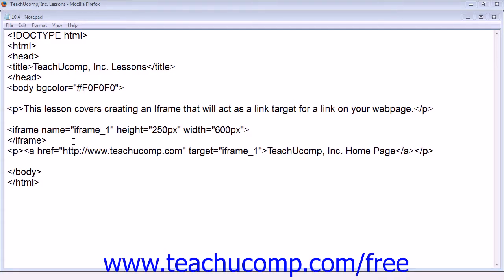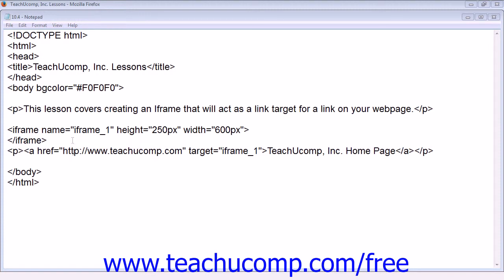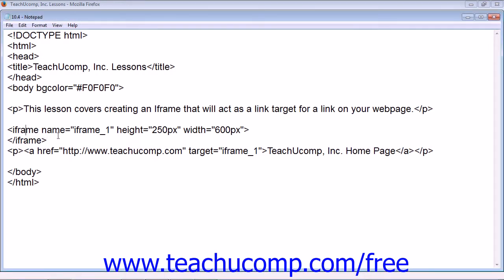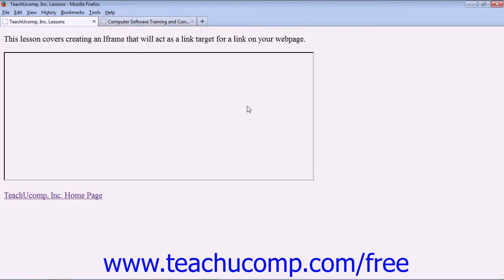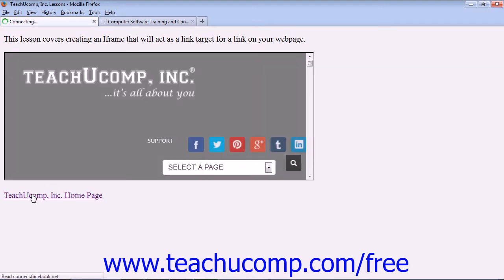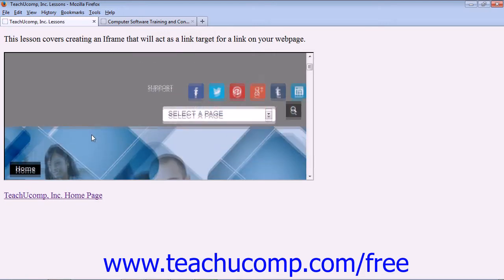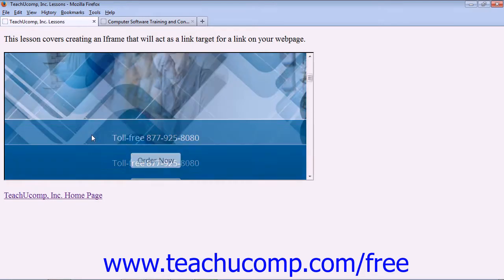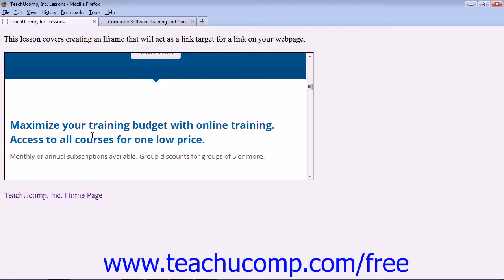HTML5 and CSS3 Tutorial Using an Iframe for a Link Target Training Lesson 10.4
Learn about Using an Iframe for a Link Target in HTML5 and CSS3 A clip from Mastering HTML5 and CSS3 Made Easy. the most comprehensive HTM5L tutorial available. Visit us today!